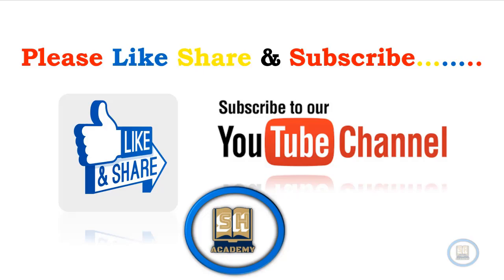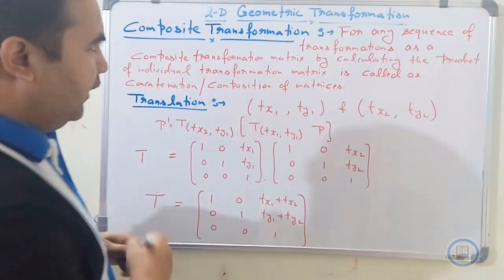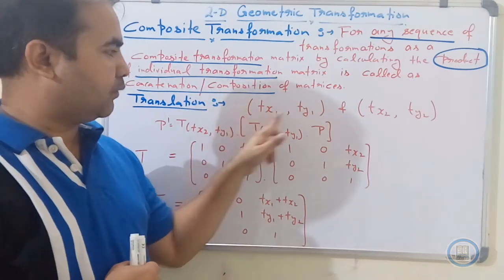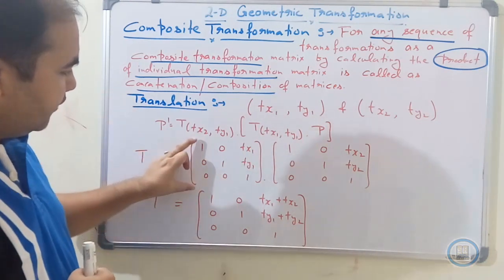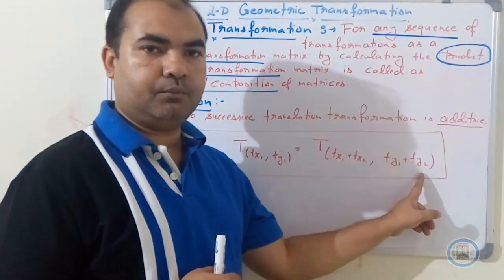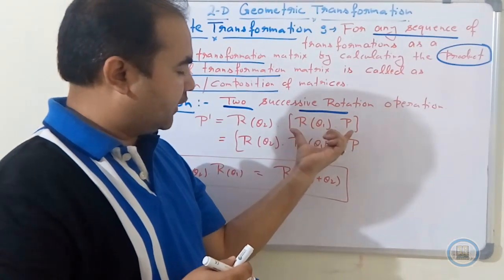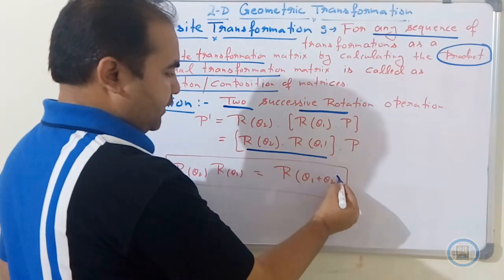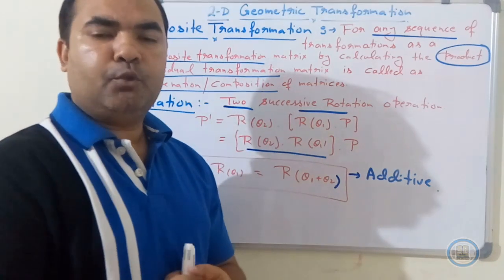Two Dimensional Composite Transformation in Computer Graphics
+++Click on the Time Stamp to reach the content directly+++
00:06 2-D Composite Transformation
01:26 Composite Translation Transformation
03:26 Composite Rotation Transformation
05:38 Composite Scaling Transformation

Two dimensional composite transformation in computer graphics, what is the importance of composite transformation,how to translate the object more than one time, how to rotate the object with concatenated matrix, scaling with composite transformation,